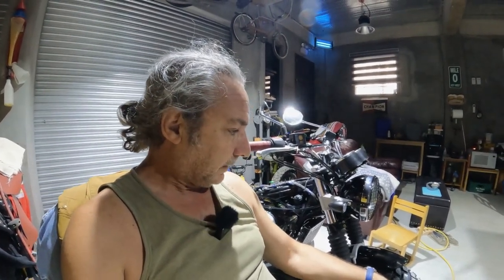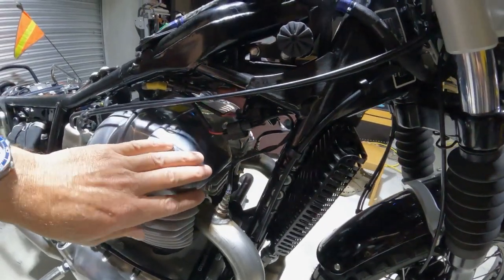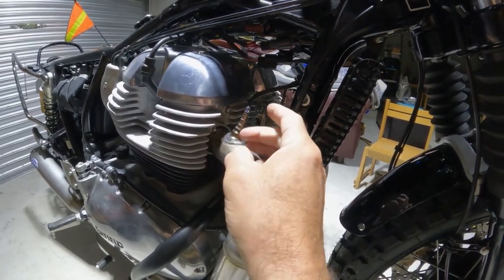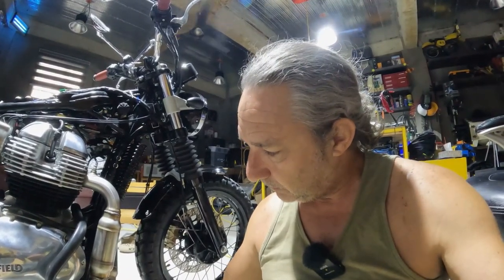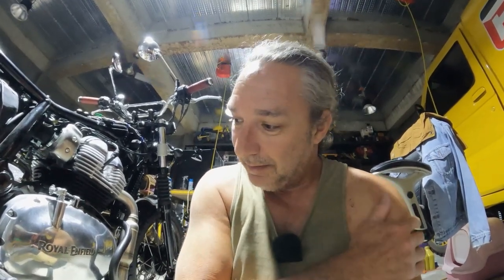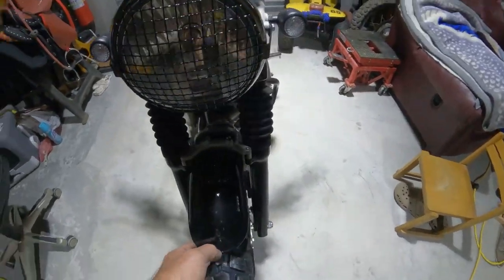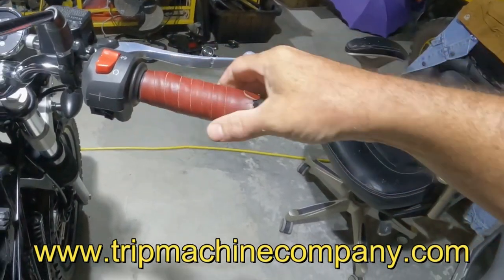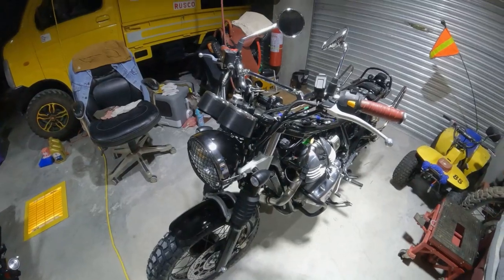Install Your S&S Exhaust 🏍 | Royal Enfield Philippines | Ep. 03 | TORINO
I recently purchased a Royal Enfield 650 Interceptor in the Philippines. In this episodic series, I'll be documenting the progress of adding some new parts to my bike. The parts are coming from a couple of different companies in Great Britain, so this will be a bit of a waiting game. Still, I'm excited to see how the bike looks and performs when I'm finished!

Heidenau K60 Tire, Front 110/80 x 18‘’
Heidenau K60 Tire, Rear 140/80 x 18‘’
USB Adaptor
Oil Cooler Guard
Headlamp Grille
Oil Temperature Gauge
DNA Air Filter
Front Mudguard Raising Kit
FUELX Pro
Air Injection Delete Kit

S&S Qualifier 2-1 (Race) Exhaust System
Indicator Adaptor Wiring Kit
Front/Rear Indicator Adaptor
Plug & Play Rear Wiring Kit
LED Tail Lamp / Number Plate Light
Slug Indicators

DELETED FOR AESTHETICS
Front & Rear Fender Extensions
Front Fork Reflectors
Swingarm Spec. Tag (didn't match since the new tires)

MUSIC
I'll Be Alright - Roy Williams